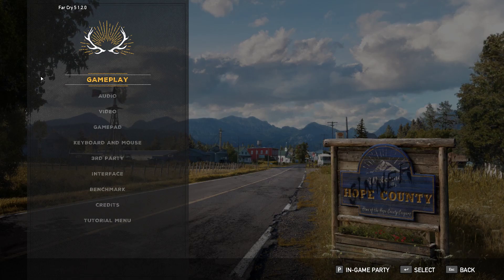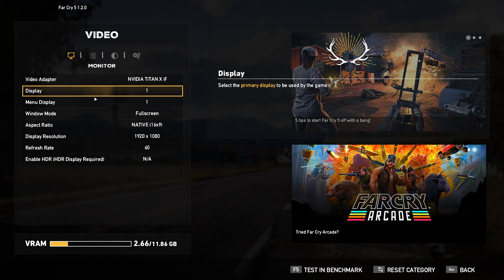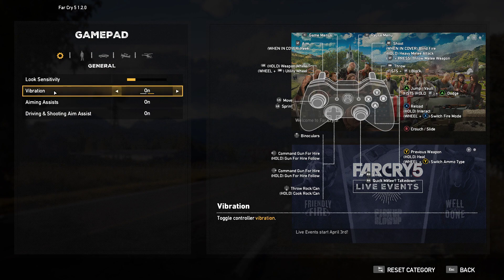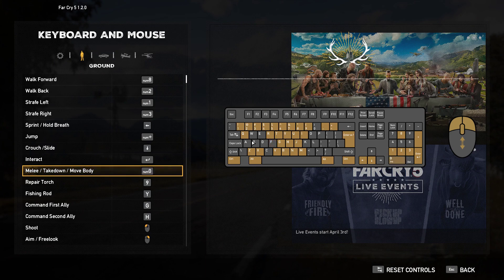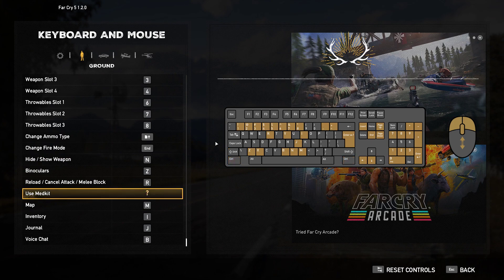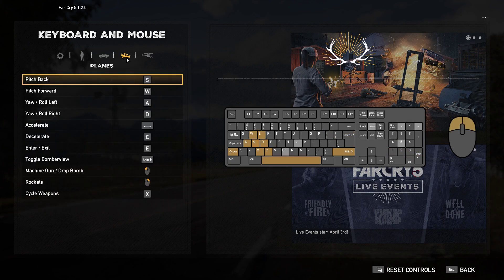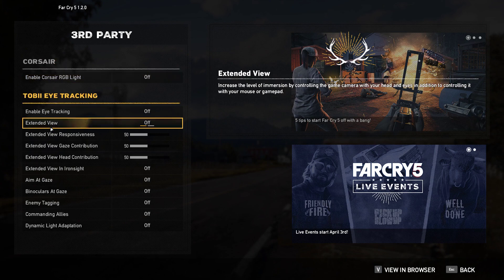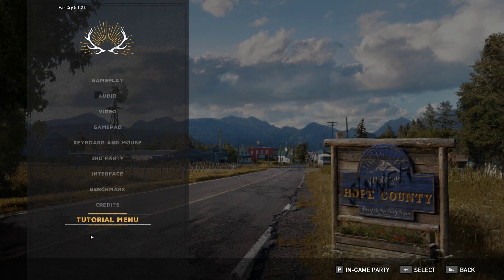Far Cry 5: PC Options and Keybindings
In this relatively short video we'll take a look at PC options for Far Cry 5 as well as some left-handed keybindings! :)